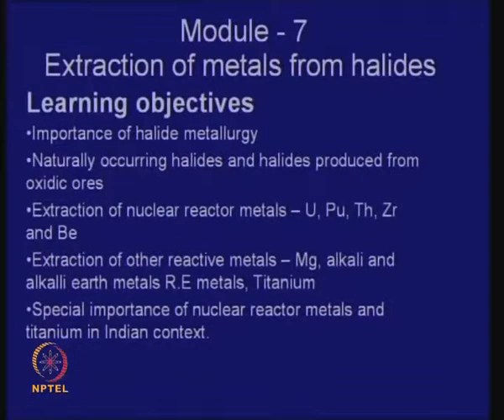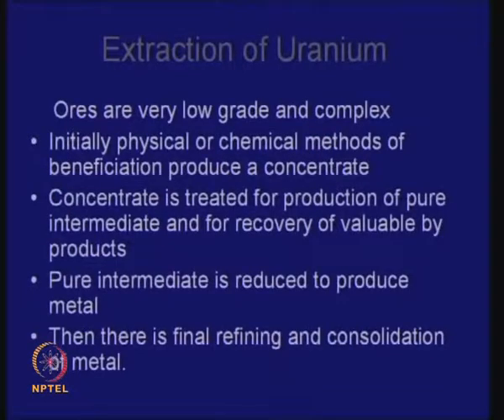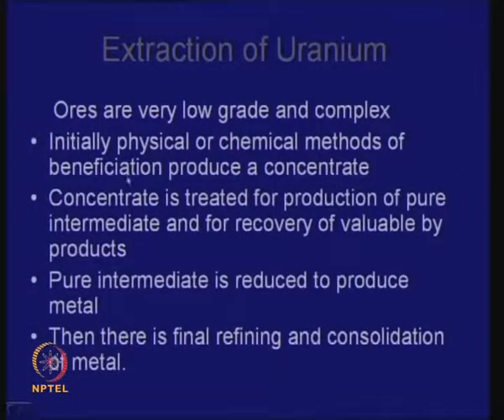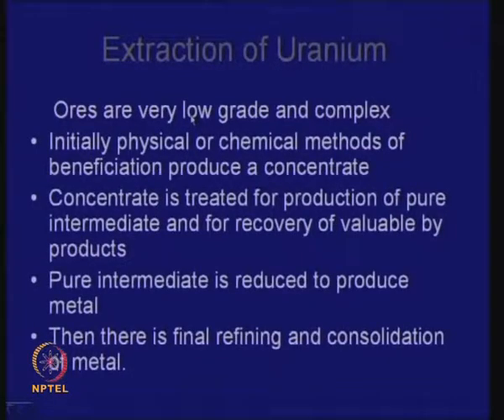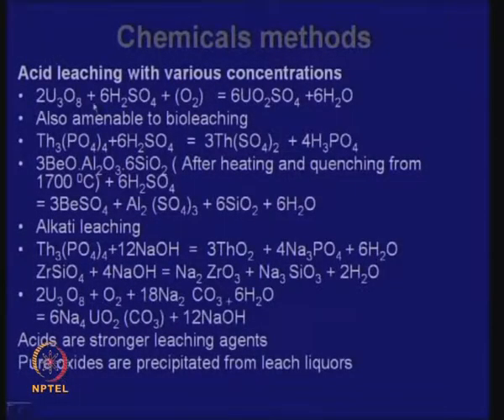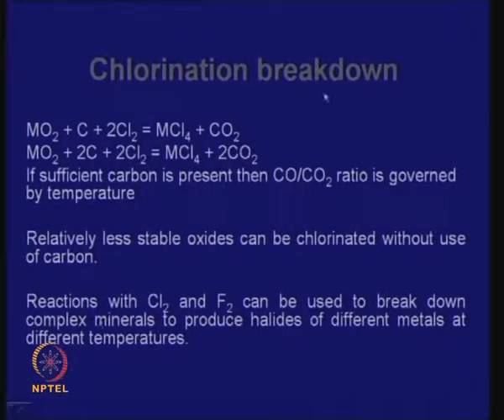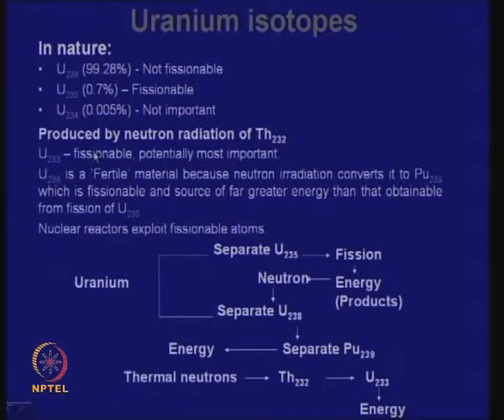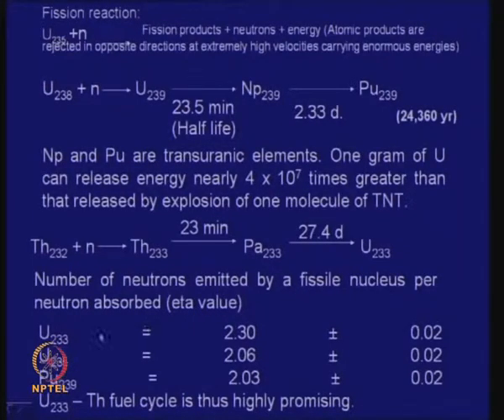Mod-01 Lec-26 Lecture-26-Module - 7 Extraction of metals from halides, Extraction of reactor metals